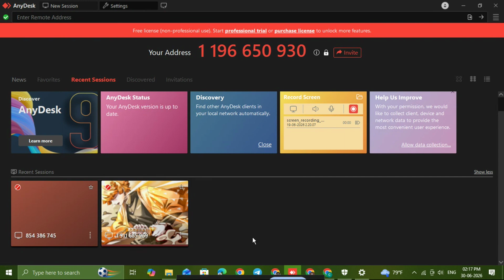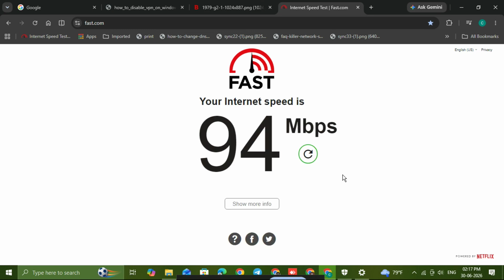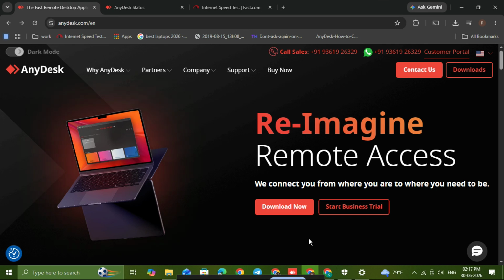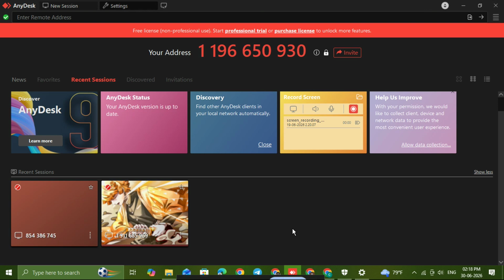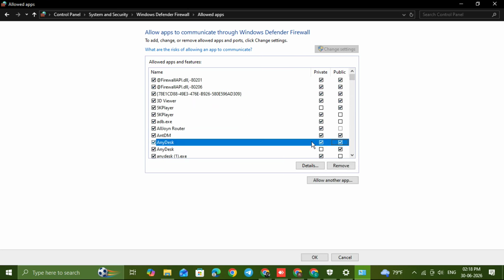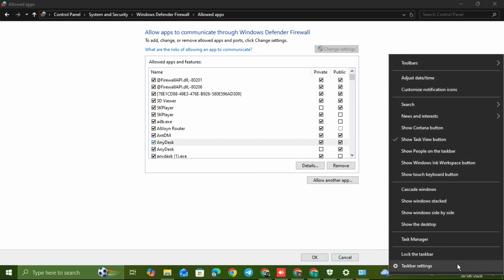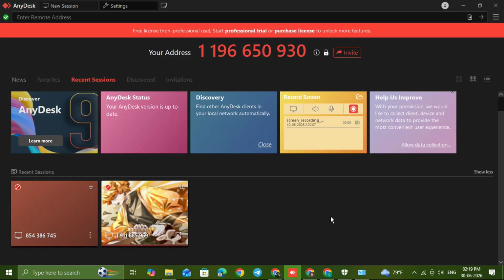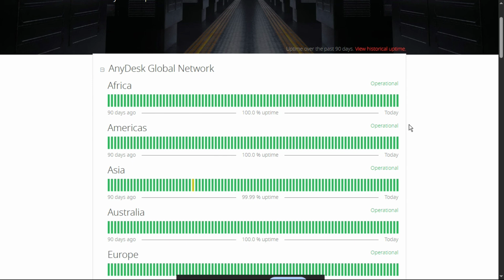How To Fix AnyDesk Error 500 (Easy Troubleshooting Guide)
Learn how to fix AnyDesk Error 500 with simple step-by-step troubleshooting. This guide covers internet checks, app updates, firewall permissions, clock sync, and service status checks.

🕚Timestamps:
0:00 Introduction
0:22 Check Internet Connection
0:55 Update AnyDesk
1:28 Allow AnyDesk Through Firewall
2:07 Sync System Clock
2:42 Check AnyDesk Status Page
3:05 Final Recap

✍️What You'll Learn In This Video:
• How To Check Your Internet Connection For AnyDesk Errors
• How To Update AnyDesk To The Latest Version
• How To Allow AnyDesk Through Windows Firewall
• How To Sync Your Windows System Clock
• How To Check If AnyDesk Is Down
• How To Troubleshoot AnyDesk Error 500 Step By Step

💡Pro Tips:
• Restart AnyDesk after every major change so the new settings apply correctly.
• If firewall changes do not work, temporarily test with antivirus disabled to isolate the issue.
• Always download AnyDesk updates from the official website to avoid compatibility problems.
• Keep both devices on stable networks before starting a remote session.
• If the status page shows an outage, avoid repeated login attempts until service is restored.